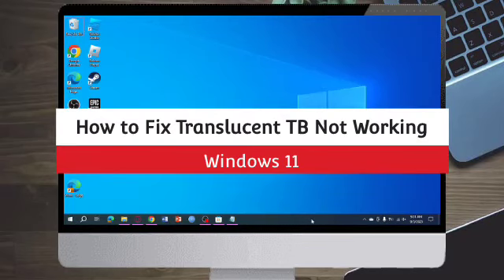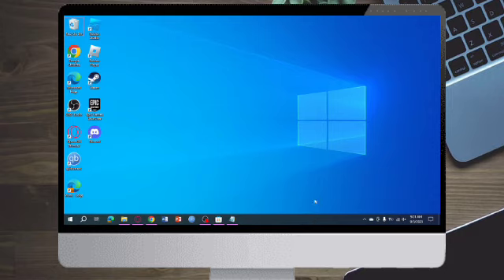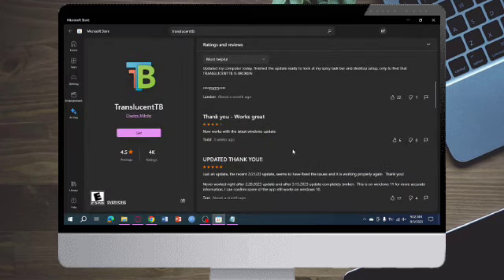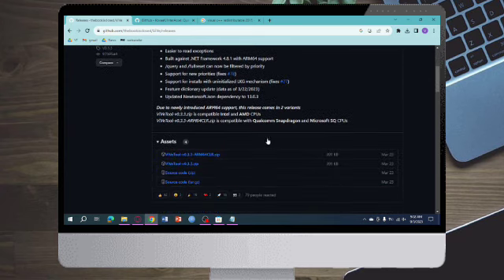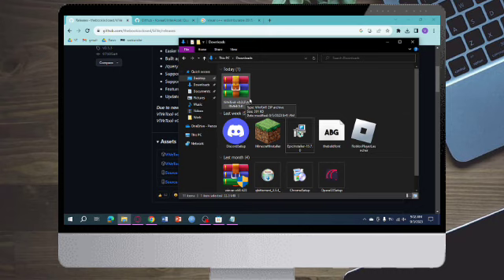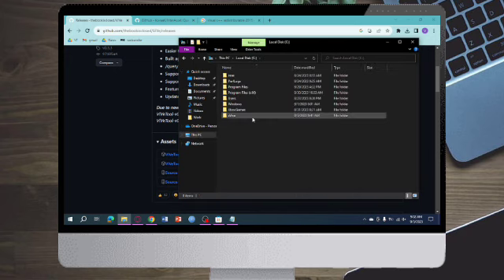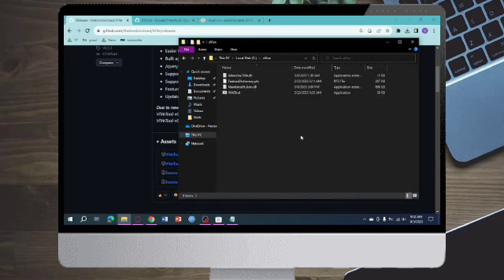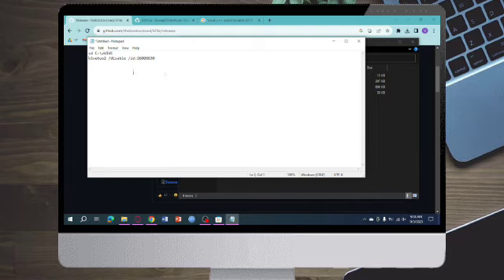How To Fix Translucent TB Not Working Windows 11 2023 EASY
Having trouble with the translucent taskbar in Windows 11 in 2023? Don't worry; we've got a simple solution for you. In this quick guide, we'll show you how to fix the issue when the translucent taskbar isn't working as expected.

Whether it's not appearing transparent or experiencing other glitches, our step-by-step instructions will help you resolve the problem swiftly. Enjoy the aesthetic and functional benefits of a translucent taskbar once again.

No need to fret or spend hours troubleshooting—watch this video for an easy and effective solution to make the translucent taskbar work smoothly on your Windows 11 device in 2023. Get back to your productive and visually pleasing computing experience with ease!